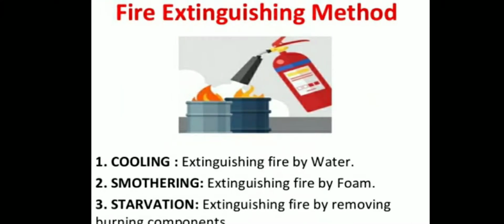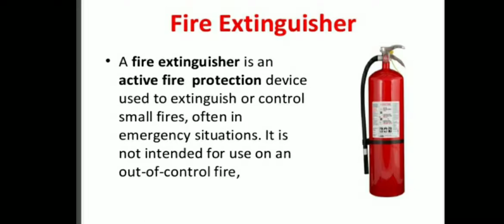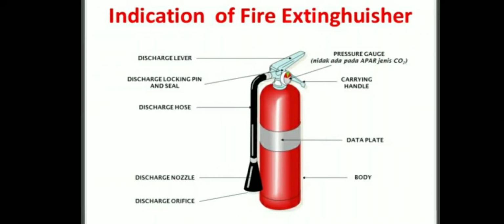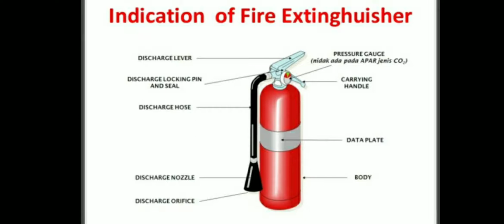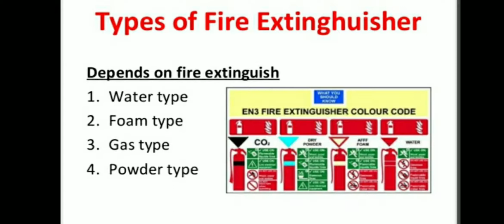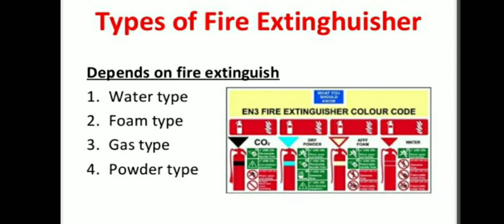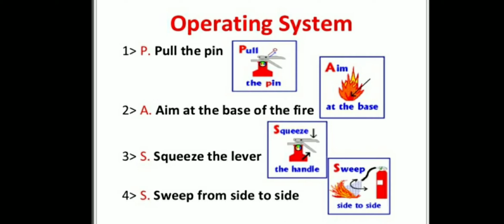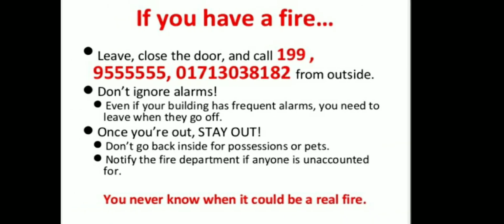Fire Safety & Prevention Part III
Fire safety & Prevention , Extinguishers.